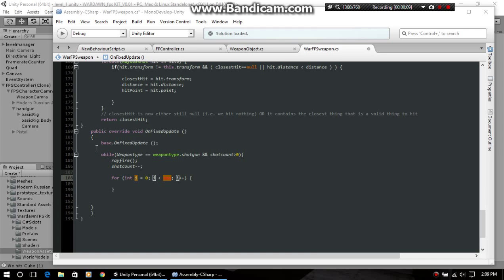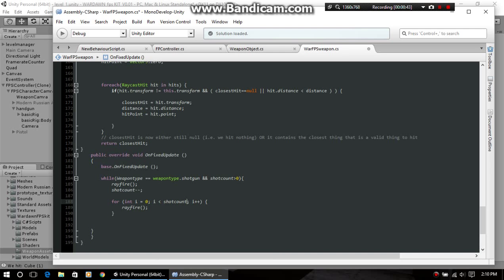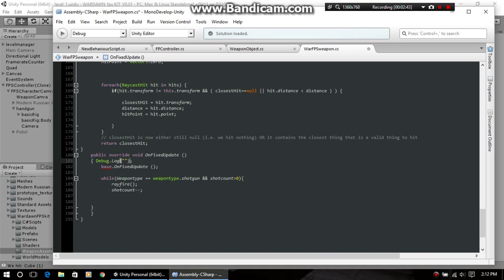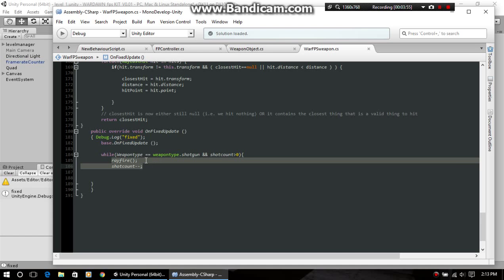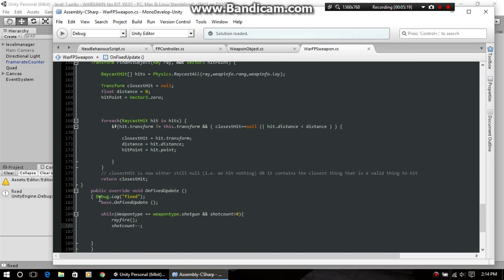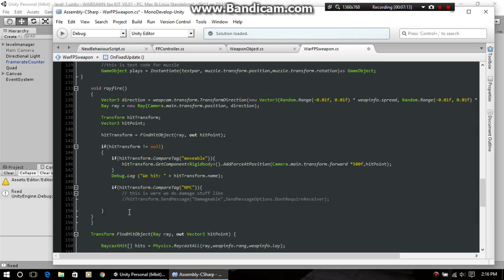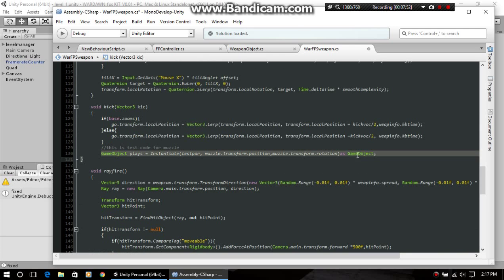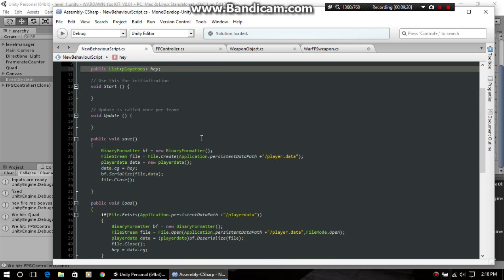wardawnFPSKIT Saveables List example/shotgun(rays)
in this exmaple well be making a raycasting shotgun/ and a saveable list example for later use in are fps kit.